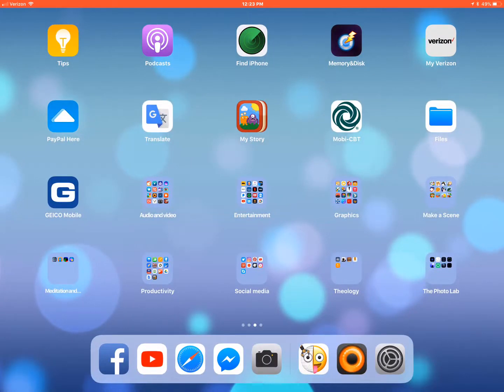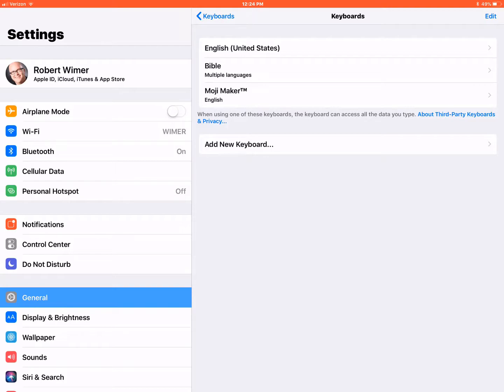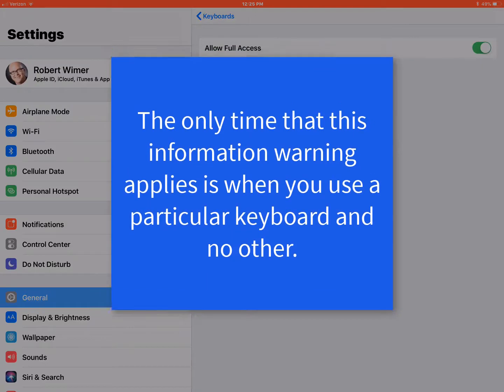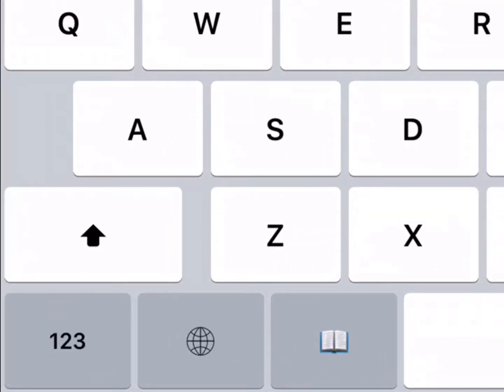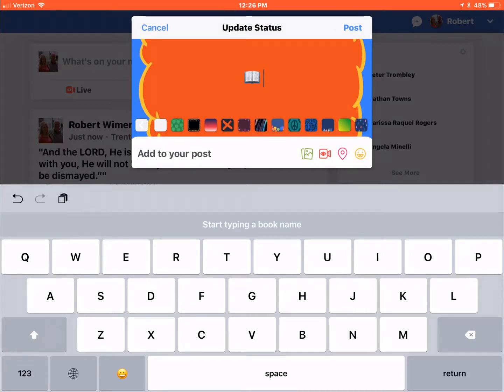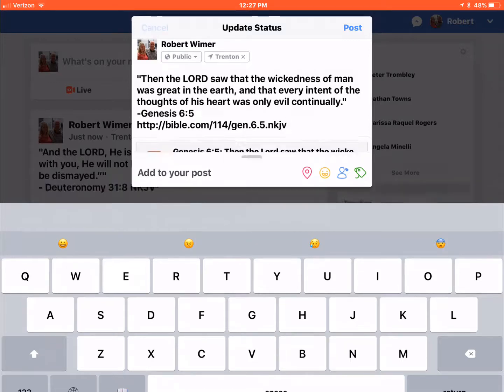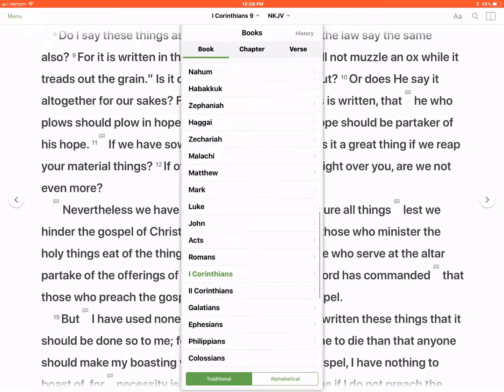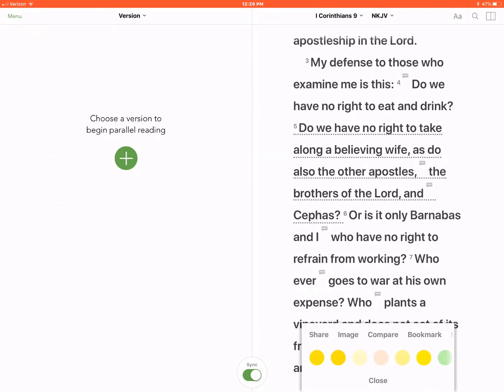Bible Keyboard for iPhone/iPad/Android 2017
Have you ever wanted to find a passage in the Bible based on a mood in a single tap?  Well, this keyboard will let you do it and it's so easy to set up and use.  Post passages to social media, within notes, texts, message and others with this Bible keyboard.